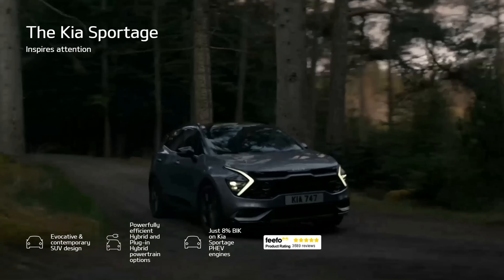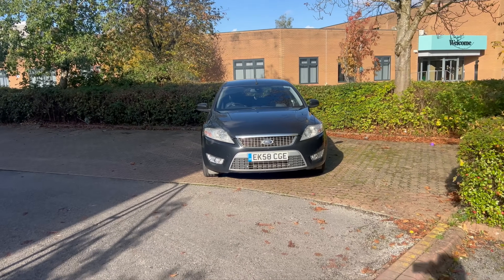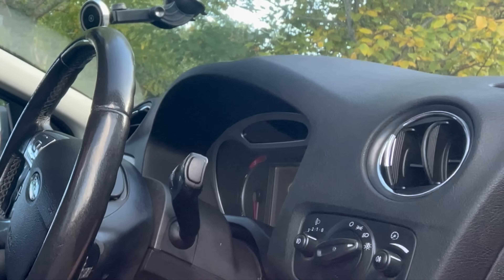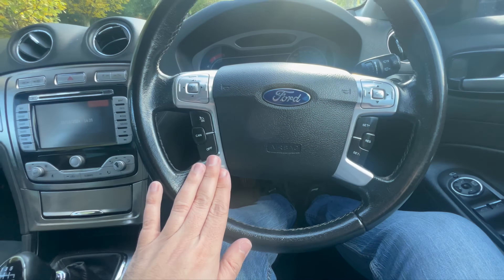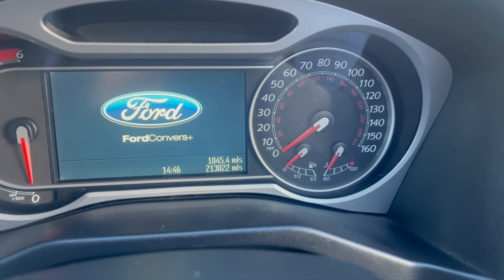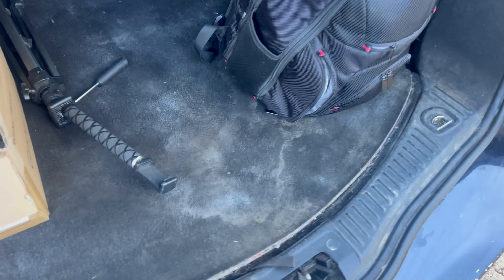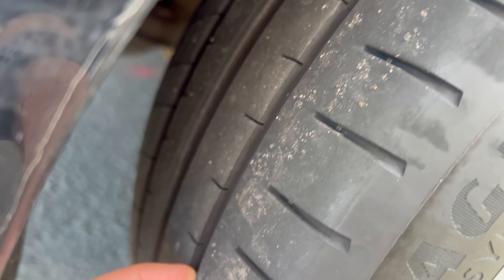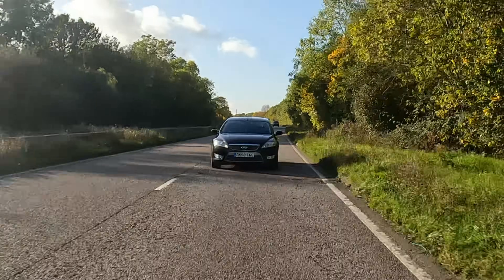£200 Car Challange - Beating A Lease Deal With A Cheap Car?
You've got £300 a month to spend on a new car do you
A) Lease something new?
B) Get a used car on finance?
C) Do you roll the dice on a cheap car that needs some work?
We'll we've gone for option 3 and every month we'll be spending that £300 on repairs and upgrades.
Will we come out in profit at the end?